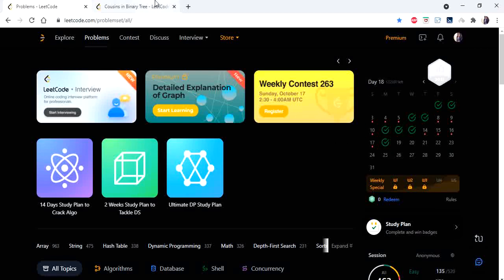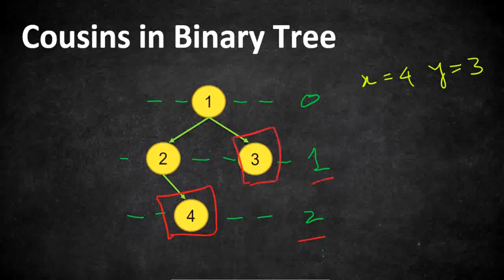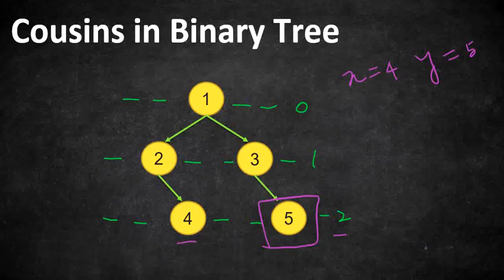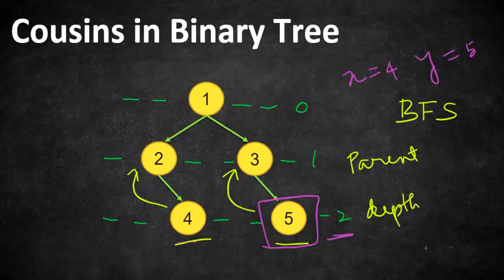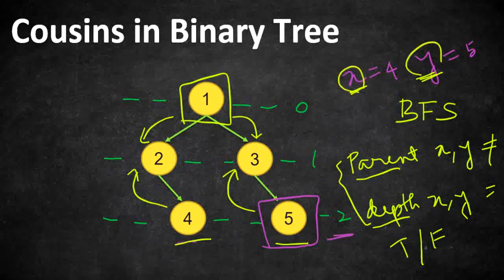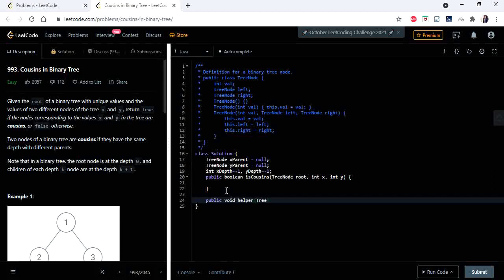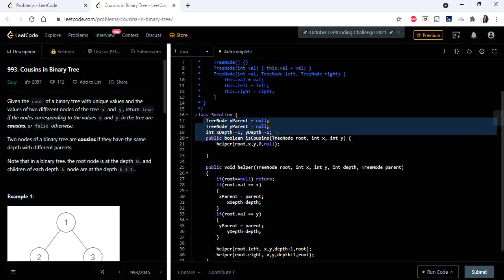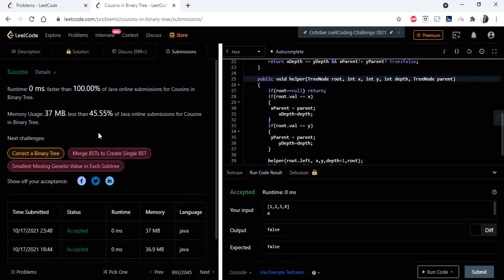Cousins in Binary Tree | LeetCode 993 | Coders Camp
This video helps to solve the problem "Cousins in Binary Tree" using recursive BFS technique.